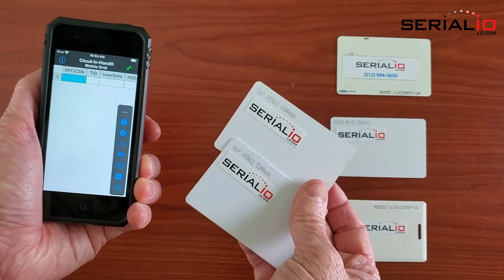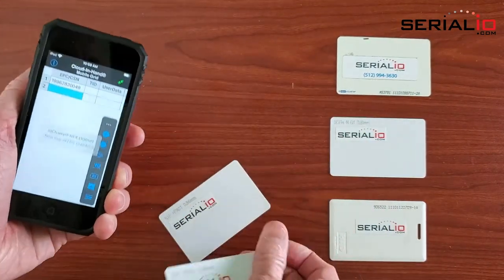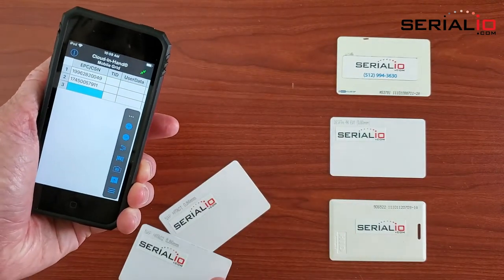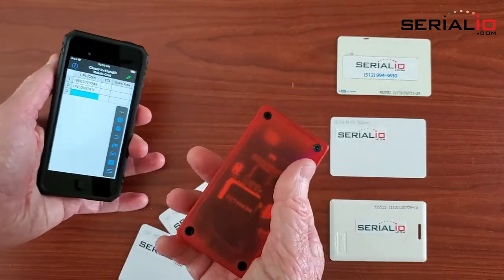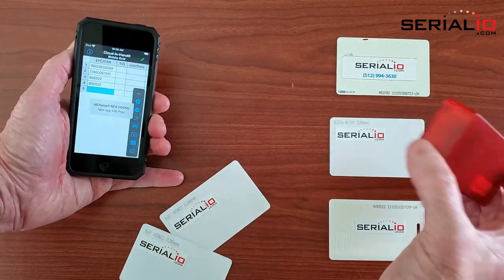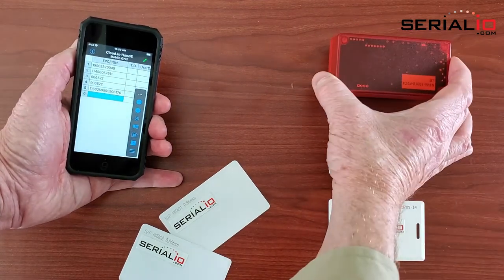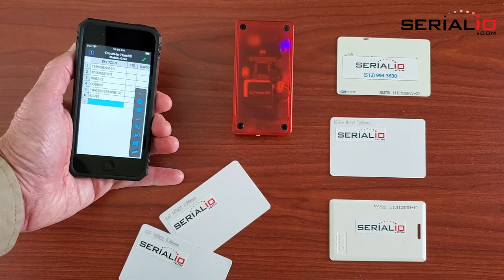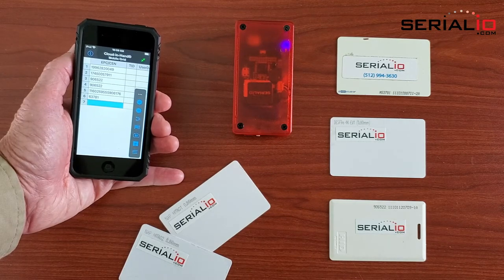How To Read Access Control Badges With iPod Touch HITAG, PROX, iCLASS, More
This video shows how to read low-frequency (LF) and high-frequency (HF) access control badges with iPod Touch using the idChamp® brand NF4x RFID-NFC wireless badge reader. Read HITAG1, HITAG2, PROX, ioPROX, Indala, FeliCa, SecuraKey, Tag-It ISO-14443A, ISO-14443B, ISO-15693, CASI-RUSCO, ReadyKey, AWID, Dimpna, Cotag, Corbin Russwin, Deister, DIGITAG, EM 410x (4100, 4102, 4105, 4200), NDEF data, and more.